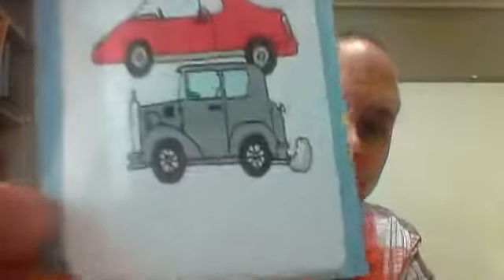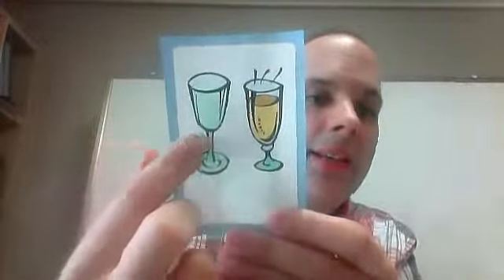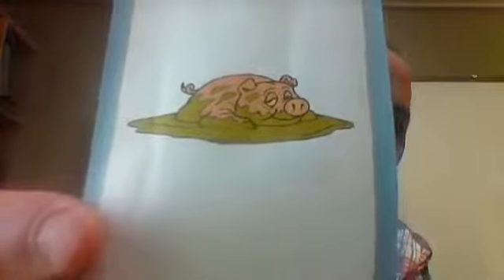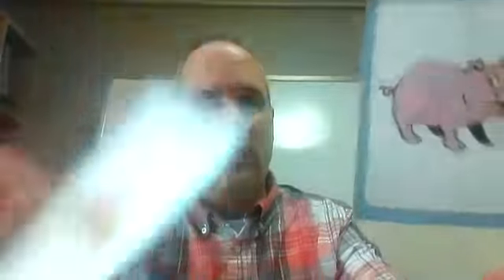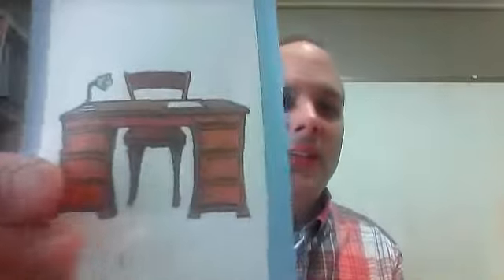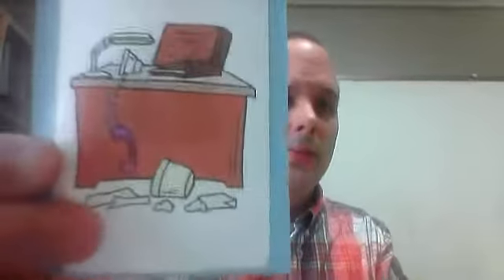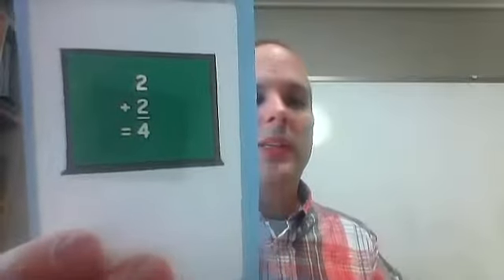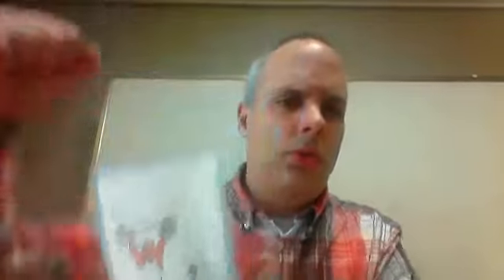7878 18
class notes from Jan. 28, 2015